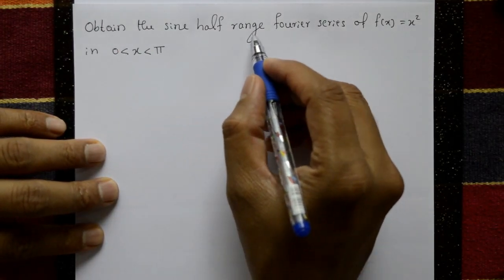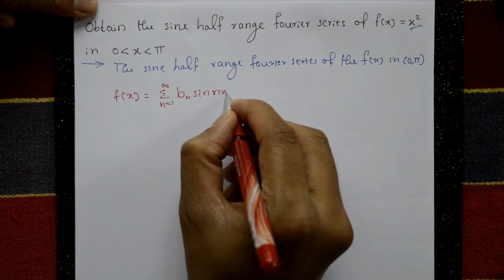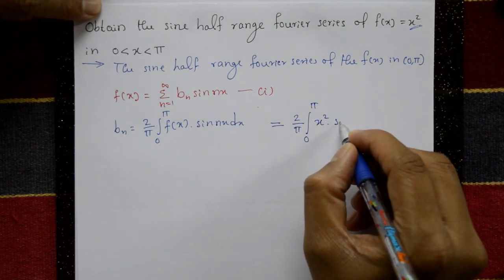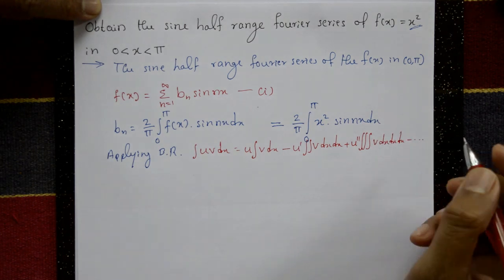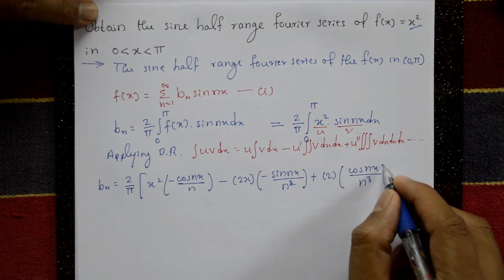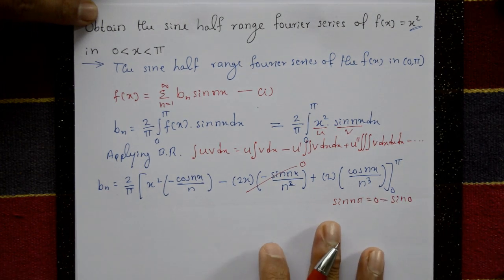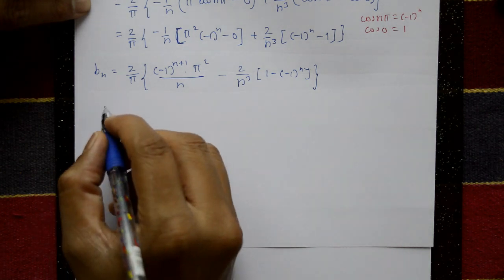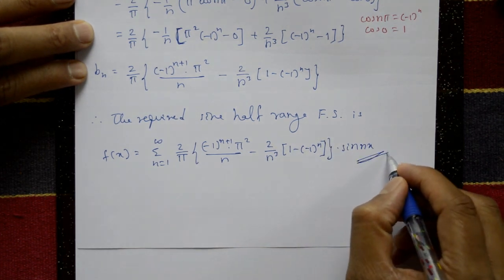VTU Engineering Maths 3 Half Range Fourier Series example (PART-1)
In this video explaining half range Fourier series example.
The Half-Range Sine Fourier Series is a variation of the Fourier Series where instead of representing a periodic function over one full period it is represented over only half of a period using only sine terms. This means that the function is only defined on a range of (0   T/2) where T is the period of the function. The Half-Range Sine Fourier Series is useful in situations where the behavior of the function over half a period is sufficient to determine its behavior over the full period.